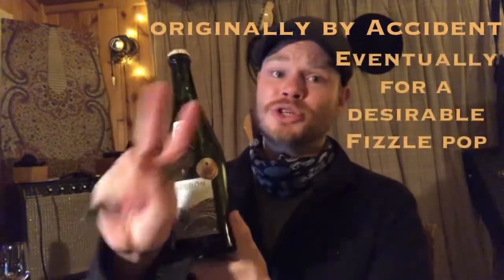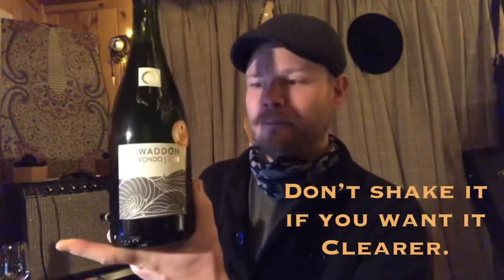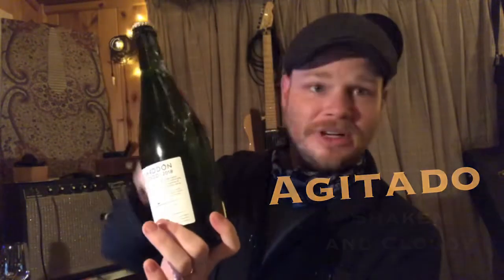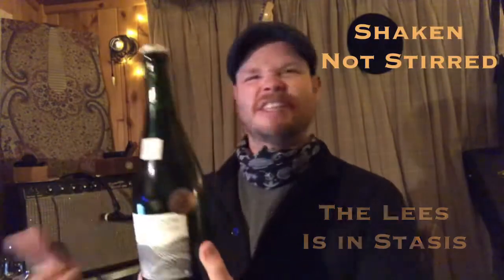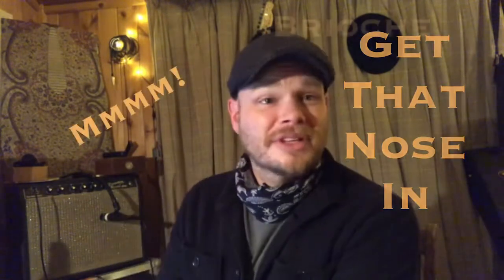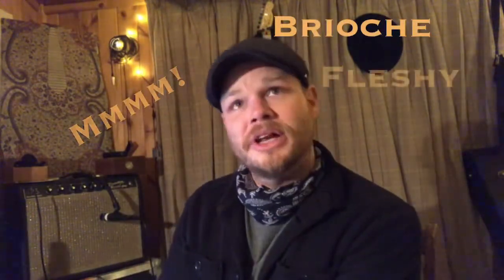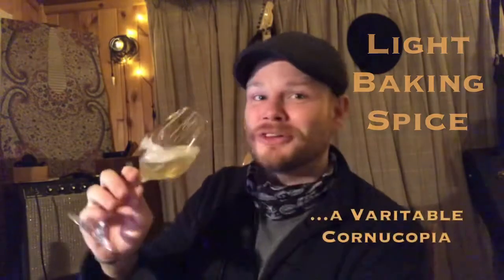What’s a Col Fondo?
We look at Little Waddon’s Col Fondo style made with the Phoenix Grape. It’s a real crowd pleaser and a lovely way to kick off another day, meal, get together, mutual uncoupling, whatever!